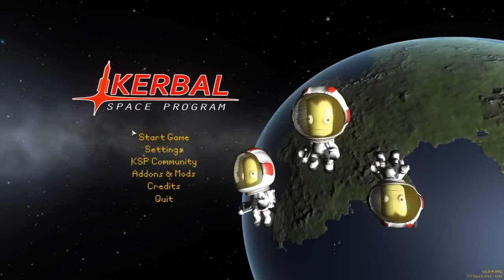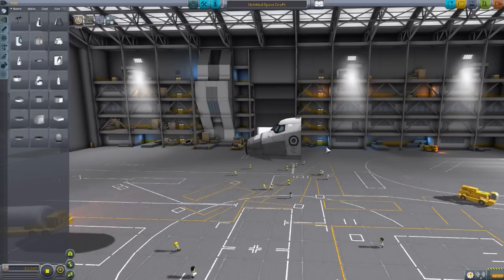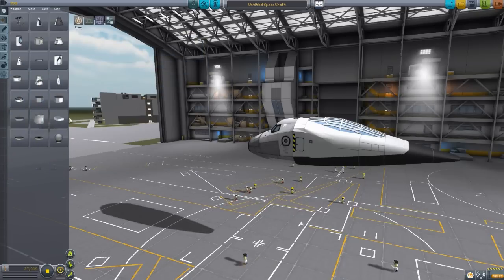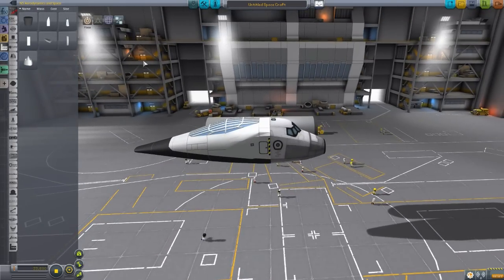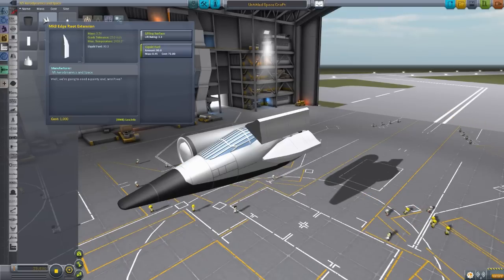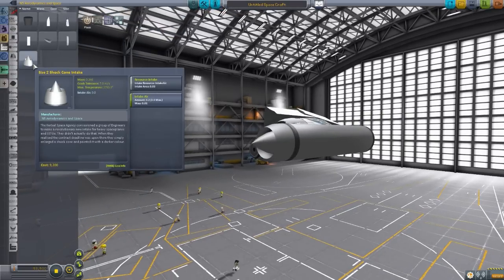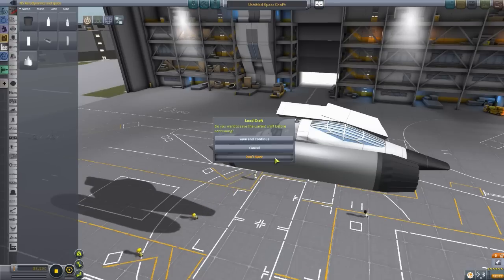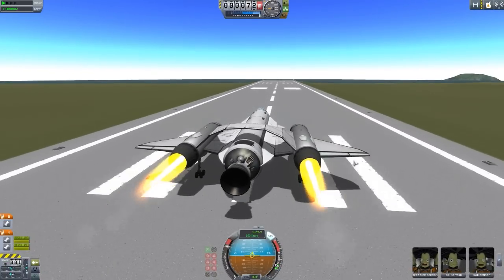KSP Mods - Mk3 Hypersonic Systems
In this episode I mess around with the Mk3 Hypersonic Systems mod which adds into the game a series of new parts for you to build Mk space planes with.